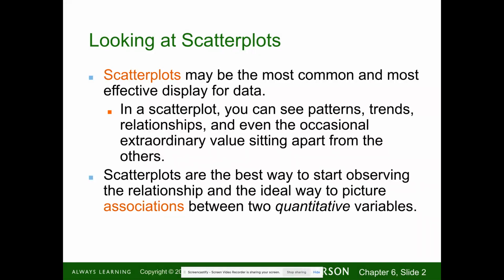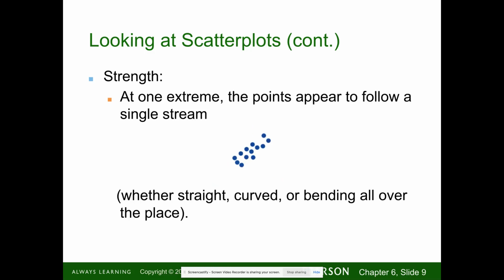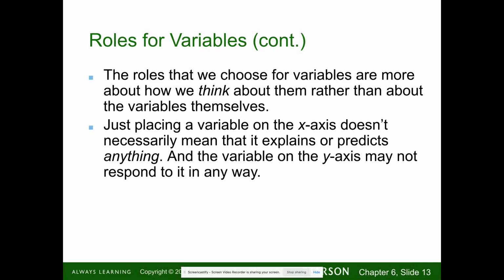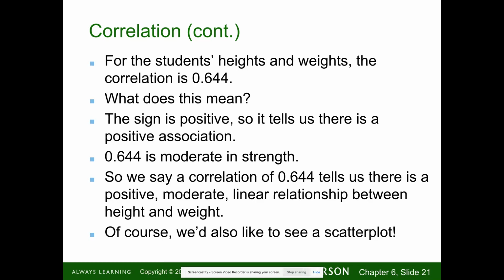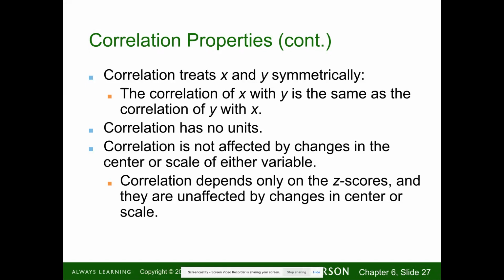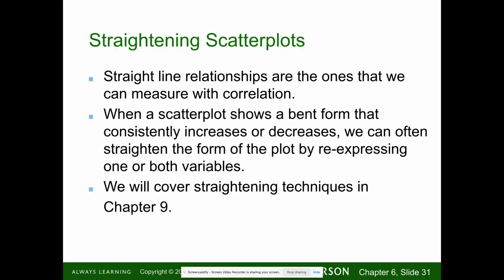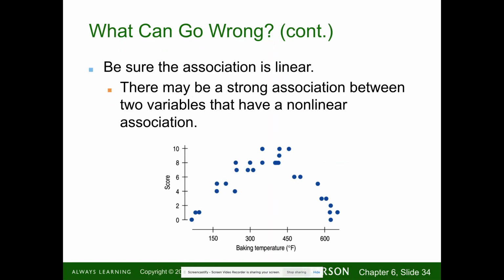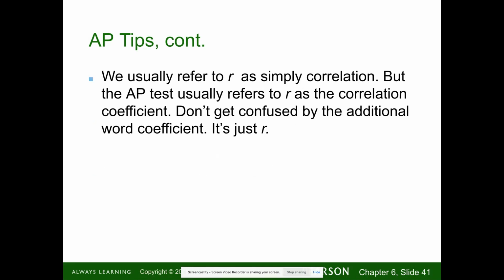AP Stats - Chapter 6 - Scatterplots, Associations and Correlation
Tom Adams teachers students about scatterplots, associations, positive and negative correlations.